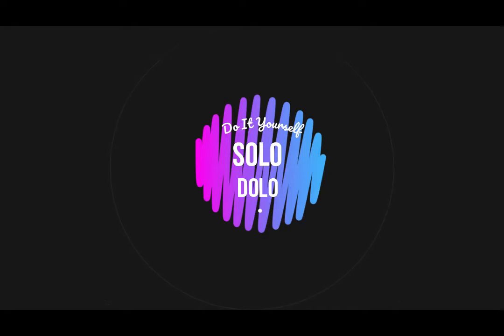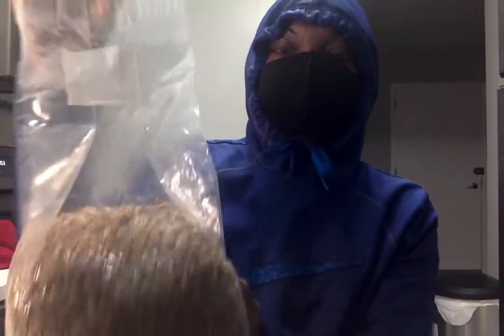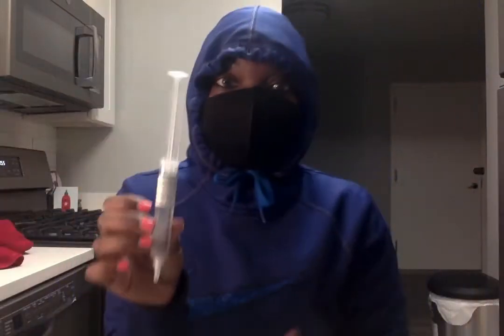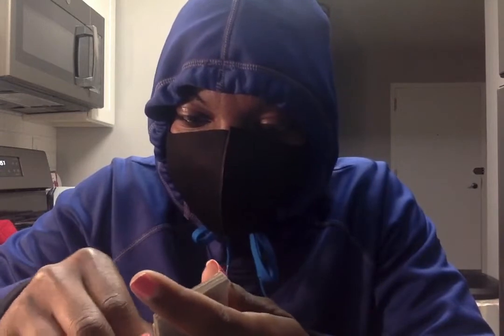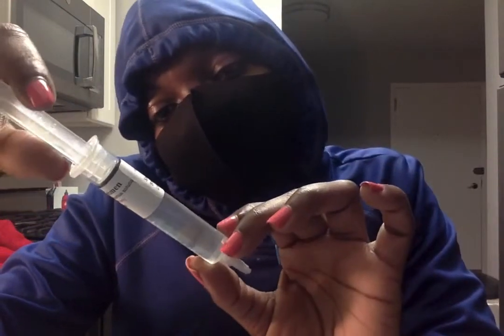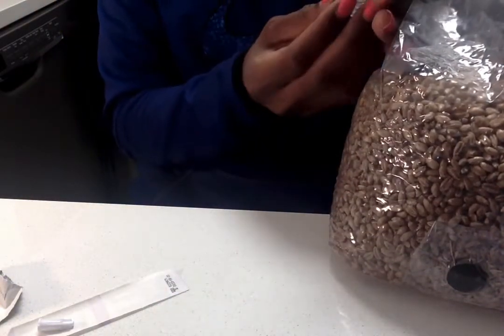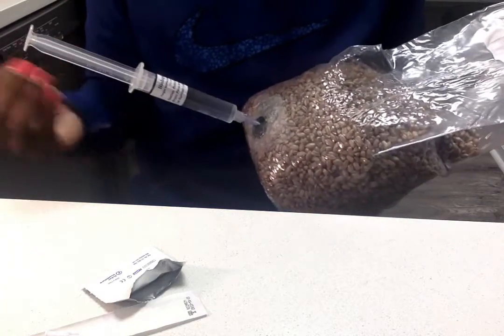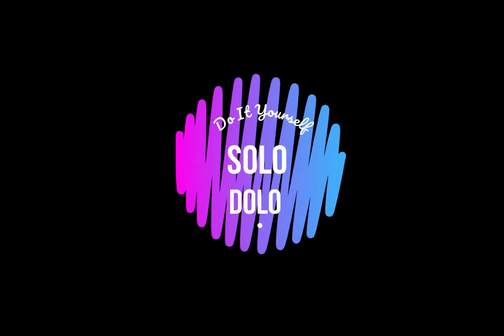How to Inoculate Grain Spawn Bags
In this video you will learn how to inoculate a sterilized grain bag to begin  mycelium growth for mushroom production.

Below are the links for :
1) Spores
2) Sterilized grain bags
3) The follow-up video, showing "How to Tell When Grain Spawn Bag is Ready"

Something to do during quarantine , ENJOY YOUR RESEARCH!